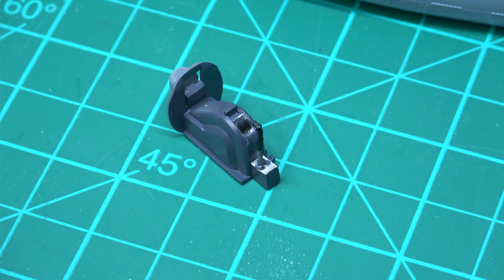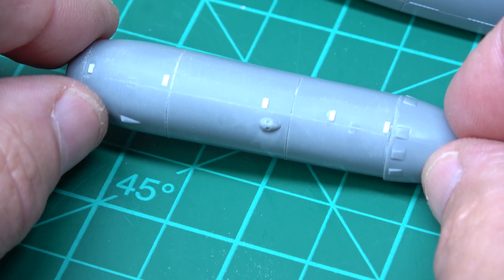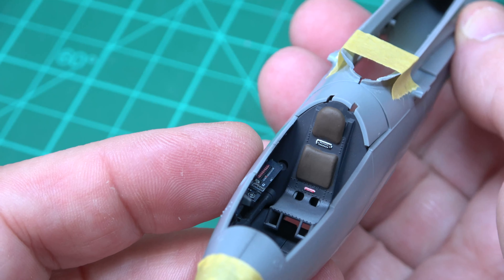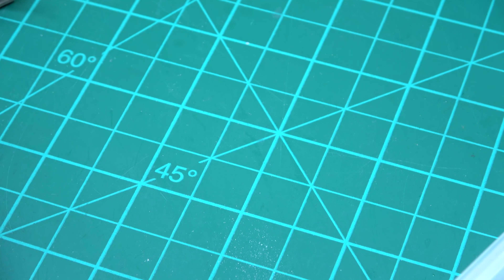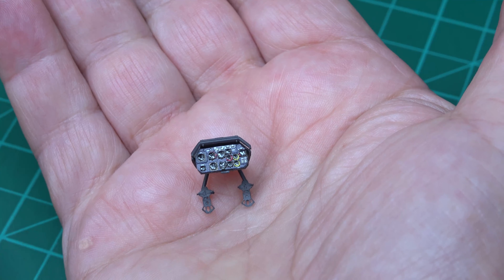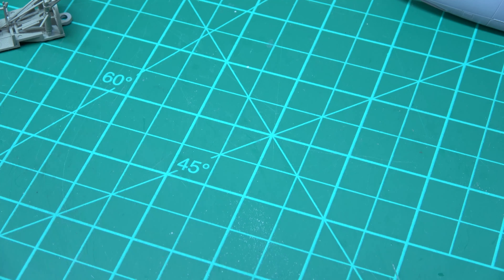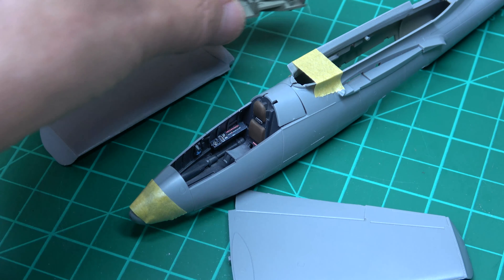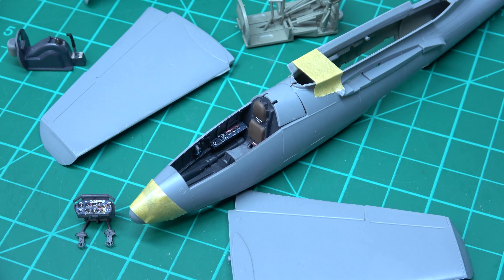TAMIYA HEINKEL He162 A2 SALAMANDER 1 48 UPDATE 2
Well a little further along so happy with the progress so far. The cockpit seat and and bulkhead its glued too is still unglued,  to enable me to add the seat belts. Thank yo for watching, the videos are now in 4K